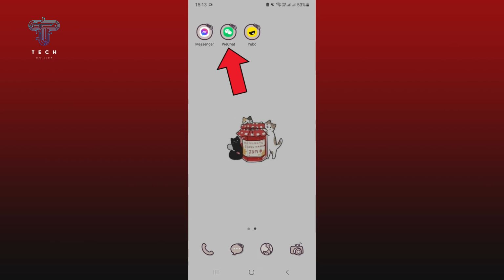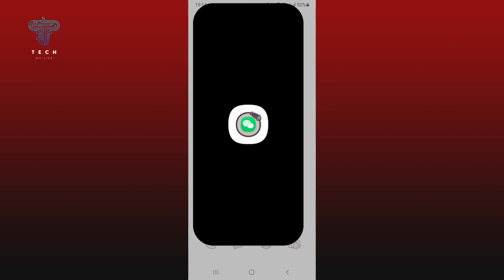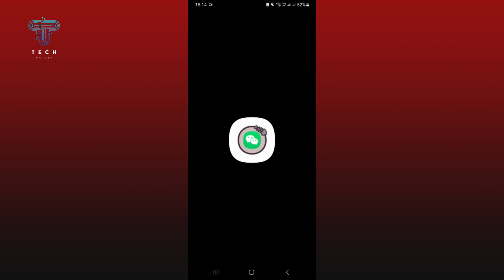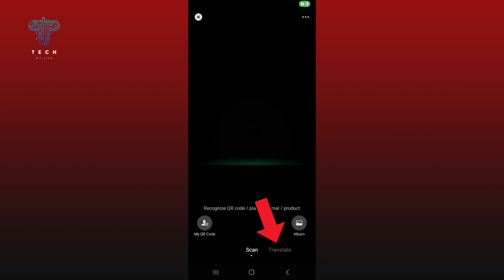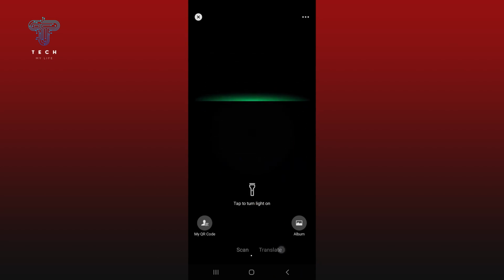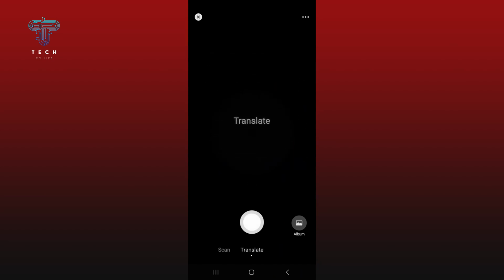How to Use WeChat to Translate Language from Text or Image? 2024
First, open WeChat on your mobile device. Tap on the plus icon at the top right of your screen. Select "Scan" and then tap on "Translate" at the bottom of your screen. Now, all you have to do is take a photo or choose one from your album for WeChat to automatically translate it.

And that's it! This is how you use WeChat to translate language from text or image.